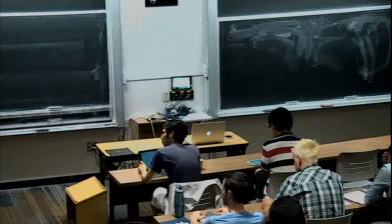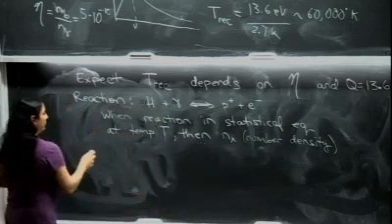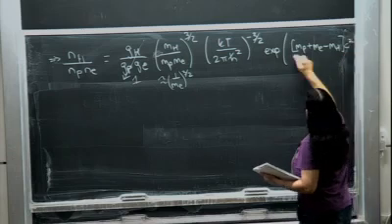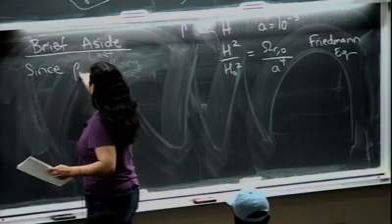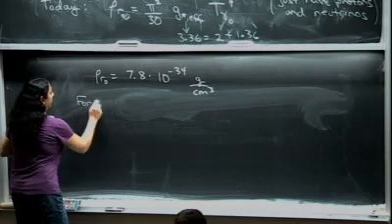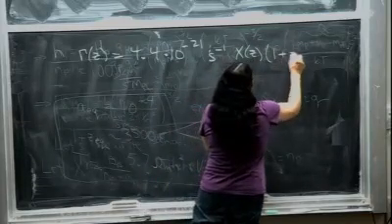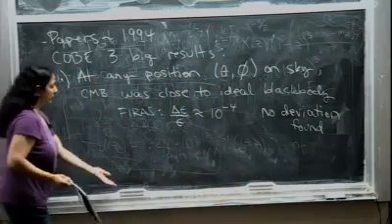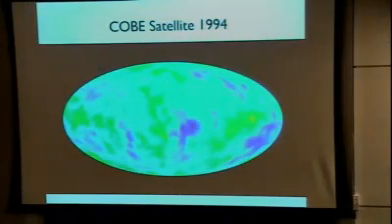Neelima Sehgal Lecture 2 on cosmic Microwave Backrgound